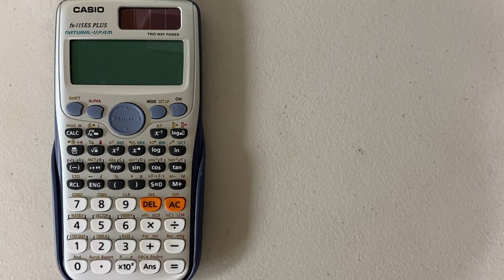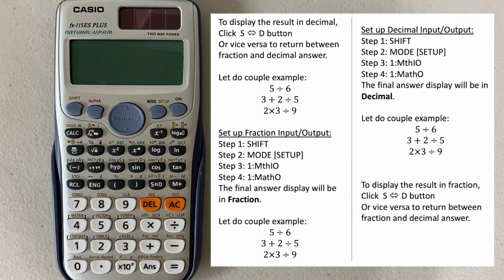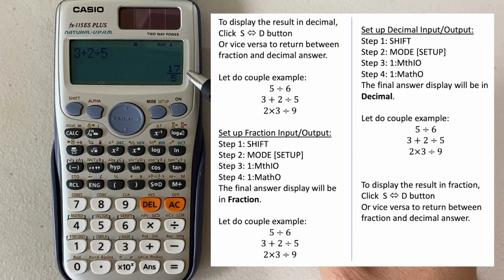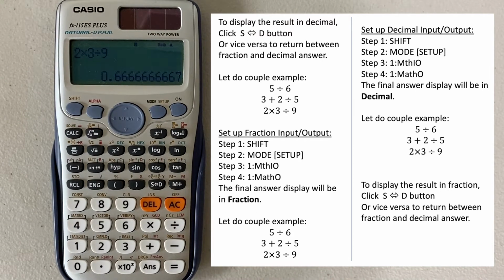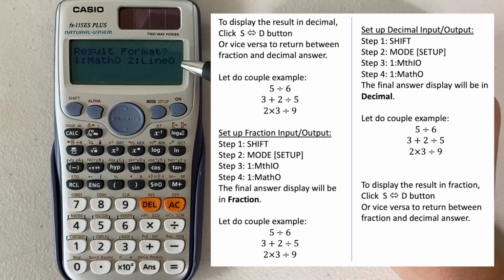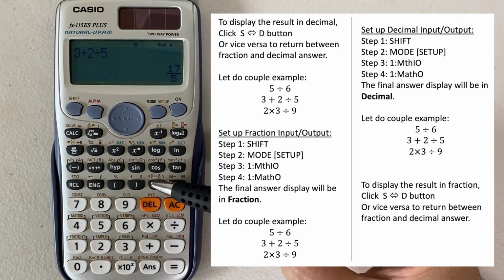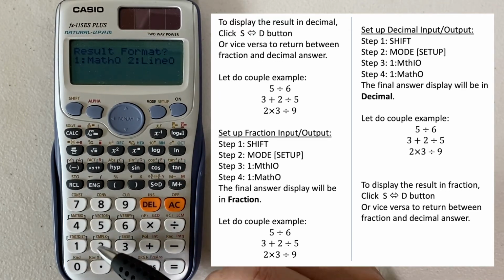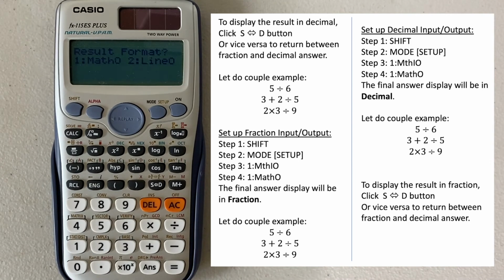How to Convert between Decimal and Fraction | Casio fx-115ES and fx-991ES Calculator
To display the result in decimal,
Click  S - D button
Or vice versa to return between fraction and decimal answer.

Set up Fraction Input/Output:
Step 1: SHIFT
Step 2: MODE [SETUP]
Step 3: 1:MthIO
Step 4: 1:MathO
The final answer display will be in Fraction.

Set up Decimal Input/Output:
Step 1: SHIFT
Step 3: 1:MthIO
Step 4: 1:MathO
The final answer display will be in Decimal.

To display the result in fraction,

I have posted the quick tips at below descriptions.
Have fun learning and applying.

Best calculator with quick tips to prepare for Fundamental Exam (FE), Professional Engineering (PE), Engineering In Training (EIT), exam or daily school works.